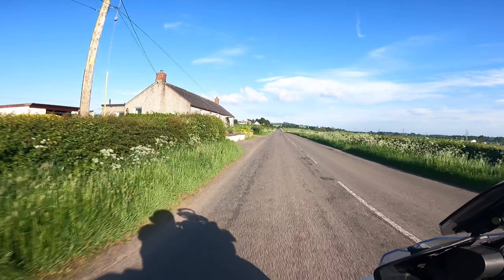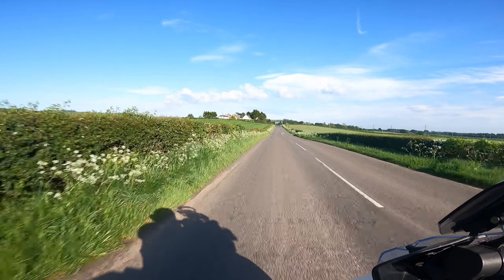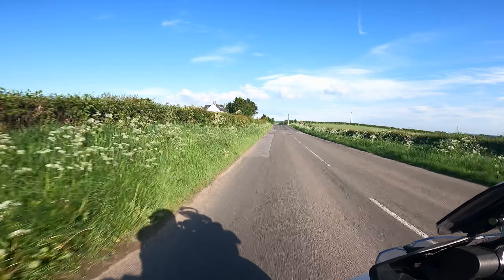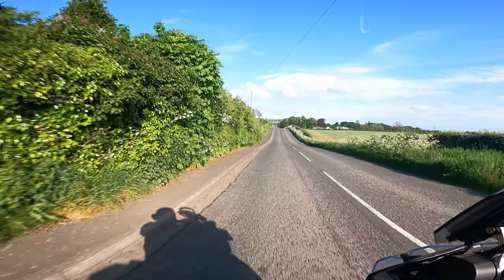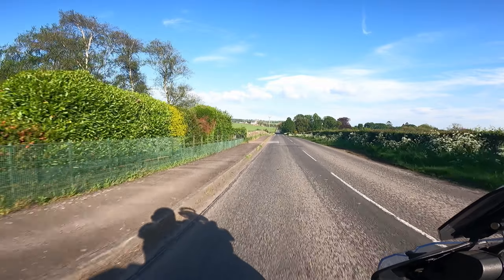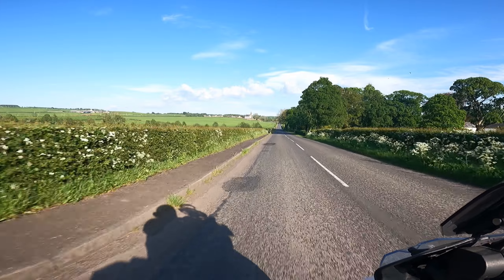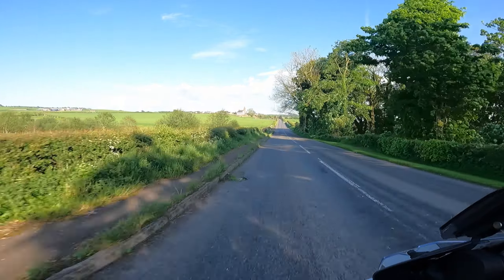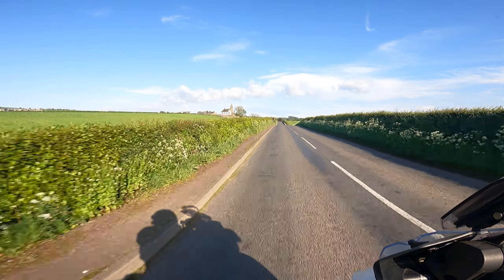A quick blast to Annan and stupid motorcycle "improvements"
A short run and a bit of chat. Jump on the back and come along